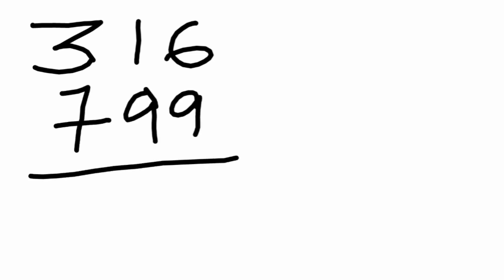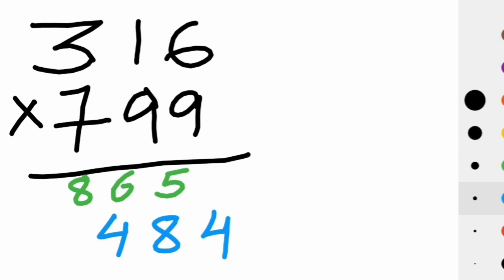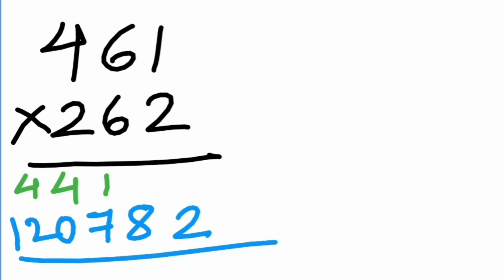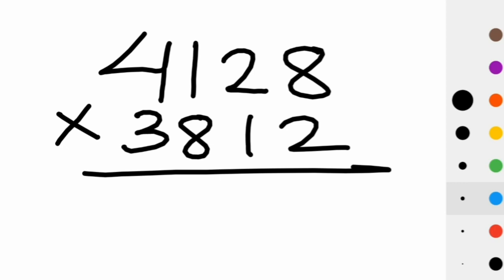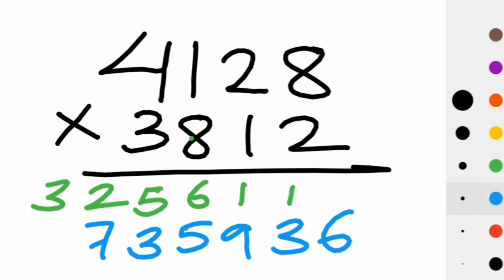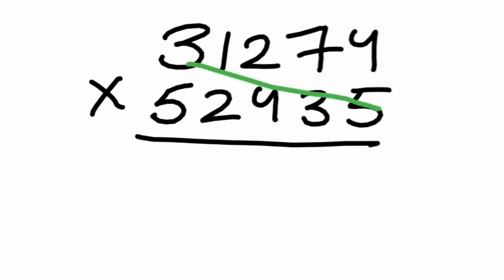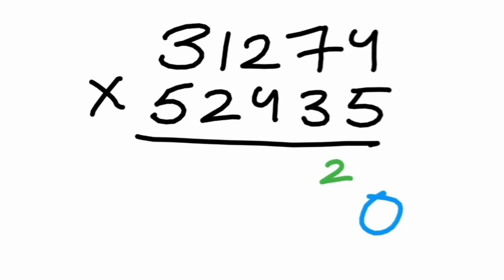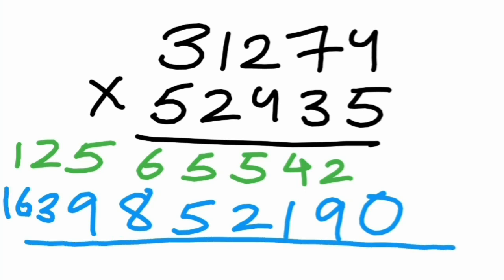TRICKS FOR EASY MULTIPLICATION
In this video you will learn:
1.Multiplication of 3 digit numbers with 3 digit numbers.
2. Multiplication of 4 digit numbers with 4 digit numbers.
3.Multiplication of 5 digit numbers with 5 digit numbers.